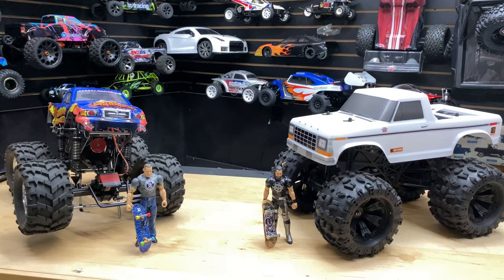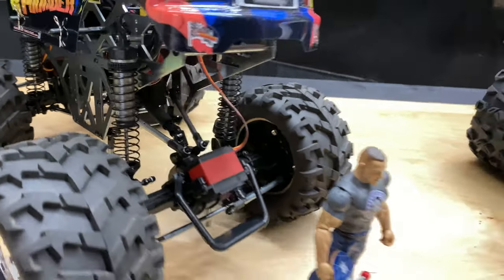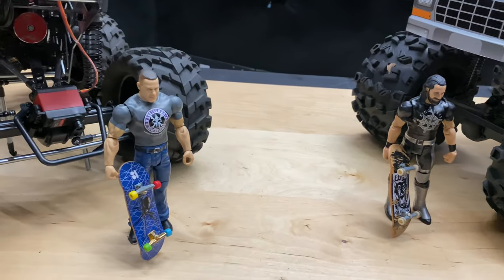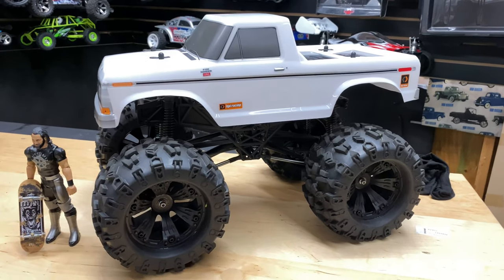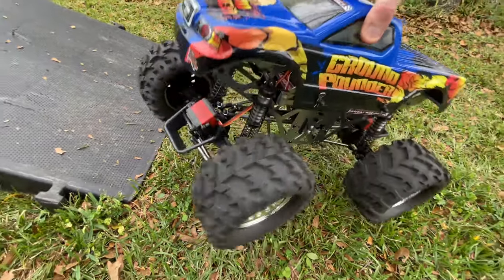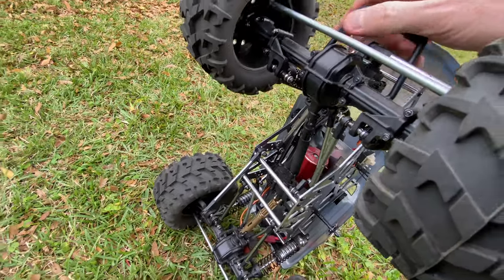RC Monster Trucks 1/10th scale Ground Pounder & Crawler King OMGRC.com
Mods: 4400kv brushless motor, Hobbywing ezrun10 ESC, transmission from redcat everest 10 and drive shafts.

Both trucks show in the video are not 100% stock.
HPI crawler king has tires from Eachine EAT02